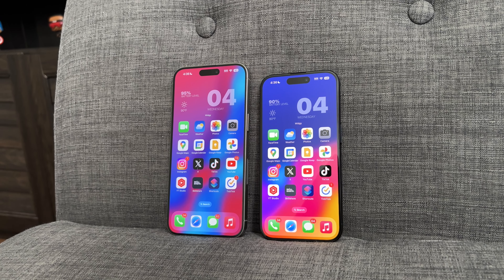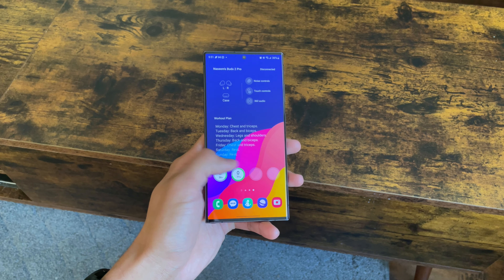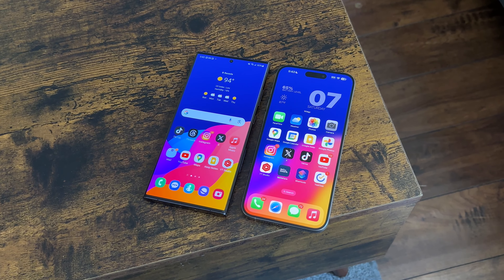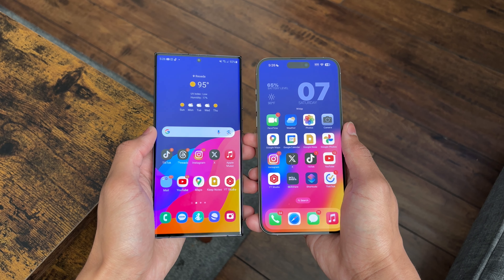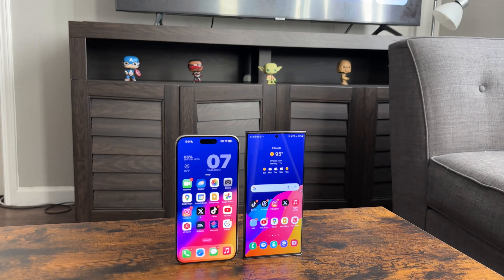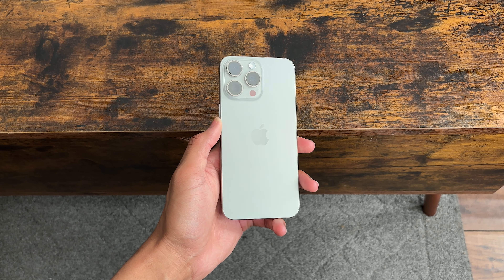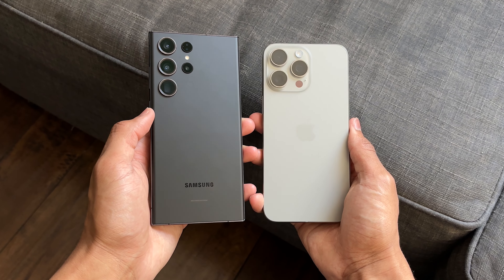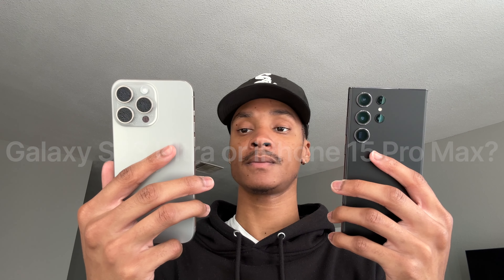Why I REGRET Switching to the iPhone 15 Pro Max From The Galaxy S23 Ultra! (Review)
Since switching from the Galaxy S23 Ultra to the iPhone 15 Pro Max, I've had a lot of thoughts about my decision. It's been a little difficult since I left my Galaxy S23 Ultra and in this review, I will be showing why the iPhone 15 Pro Max also has its cons.